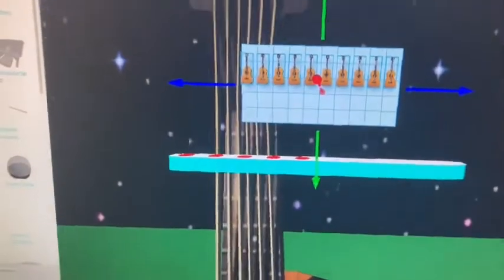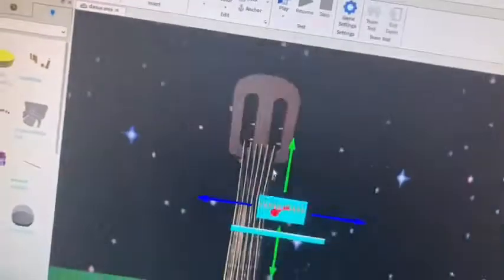Numberblocks season five episode nine five times table